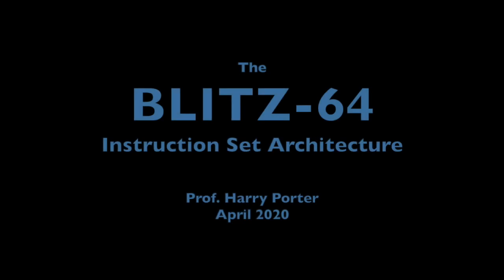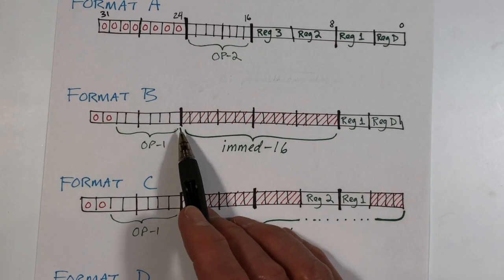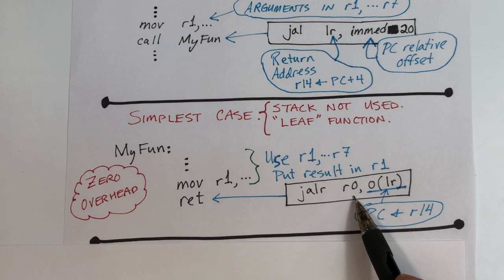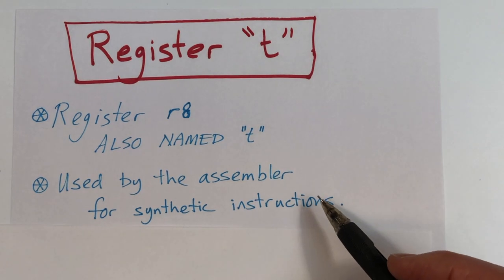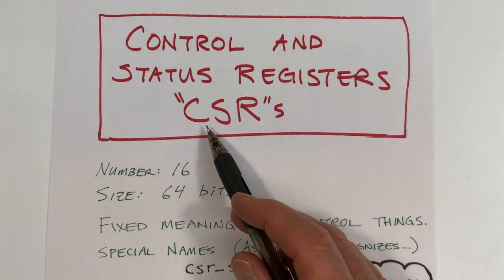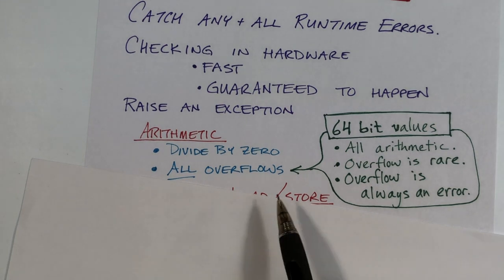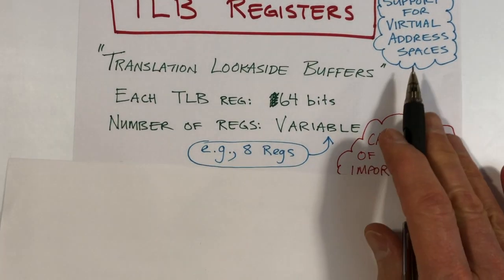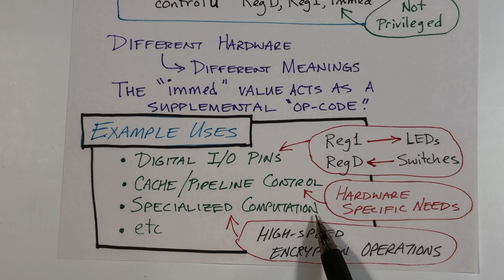Blitz-64 Architecture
A detailed description of the ISA